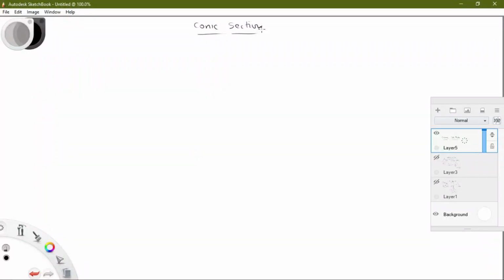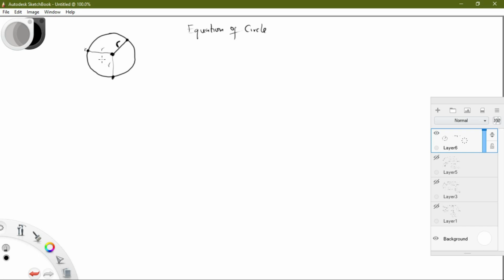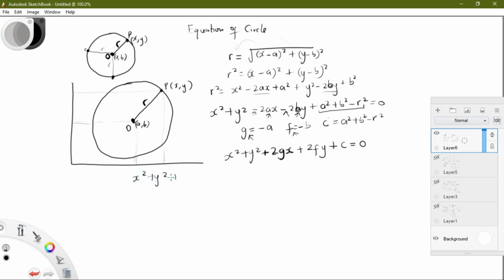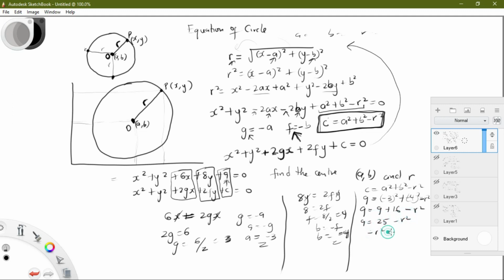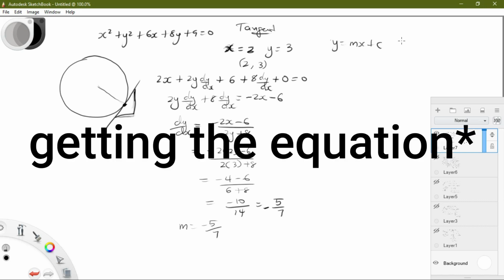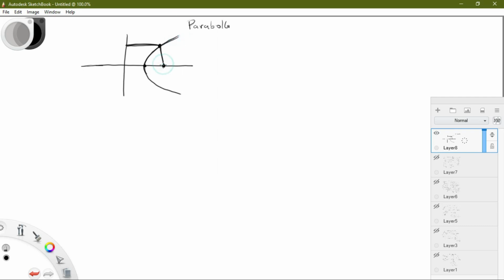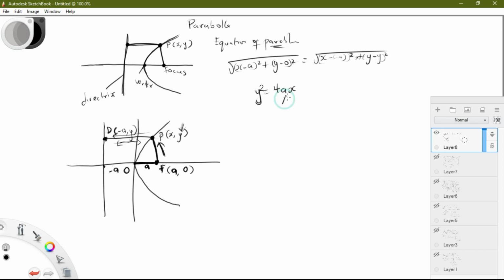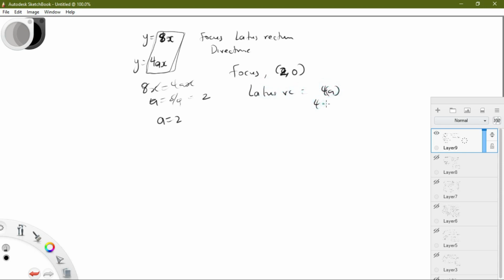MTS 106: Shortcut to Equation of Circle, it's tangent and Normal; Parabola